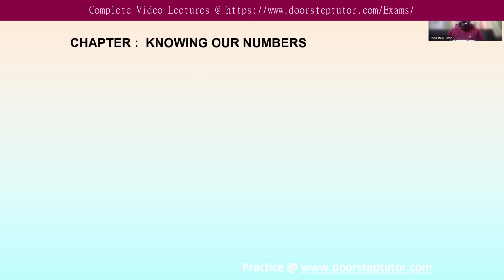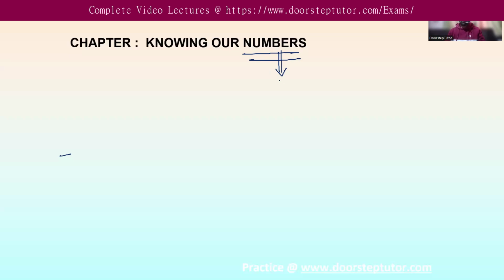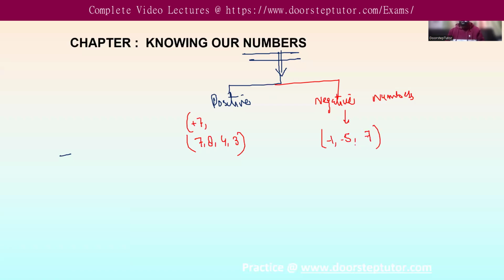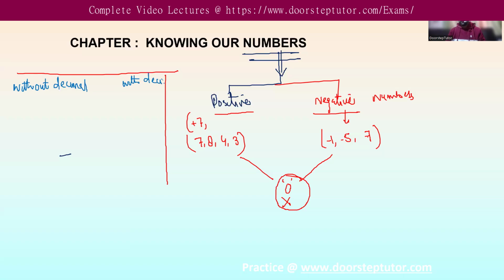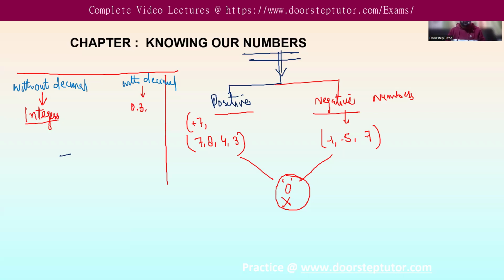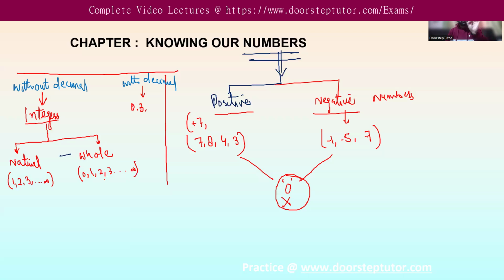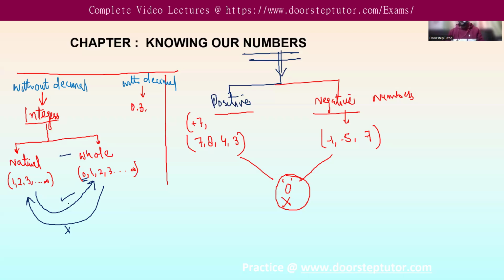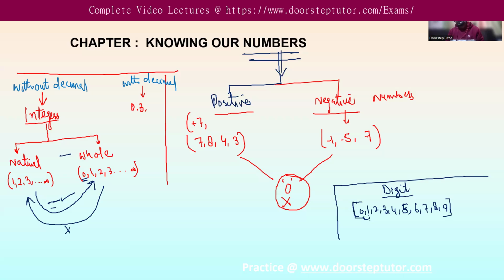Knowing our Numbers: IMO Class 6 Olympiad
Chapters:
0:03 Introduction to Knowing Our Numbers
0:37 Types of Numbers: Positive and Negative
1:48 Understanding Zero
2:18 Classifying Numbers: Integers and Decimals
2:53 Defining Integers
3:09 Defining Decimal Numbers
3:19 Recap of Integer Types

This video introduces the fundamental concepts of numbers as they relate to the IMO Maths Olympiad. We discuss positive and negative numbers, the unique nature of zero, and the distinction between integers and decimal numbers. The video provides a clear foundation for understanding mathematical operations and number classifications.